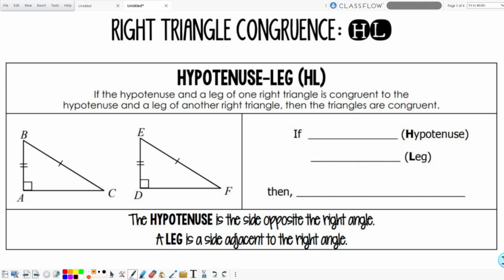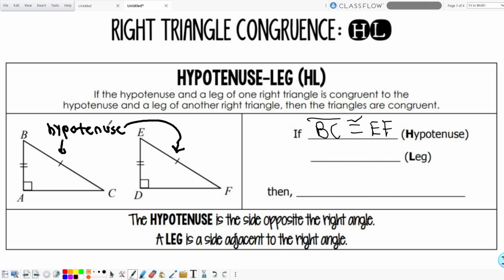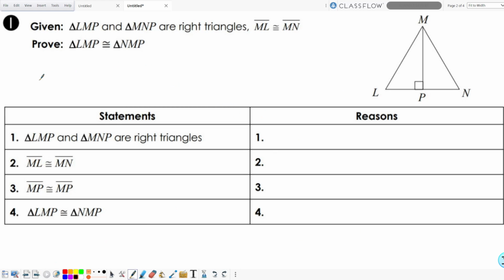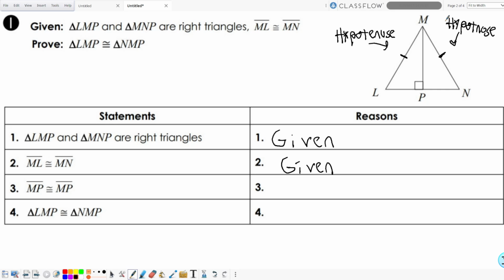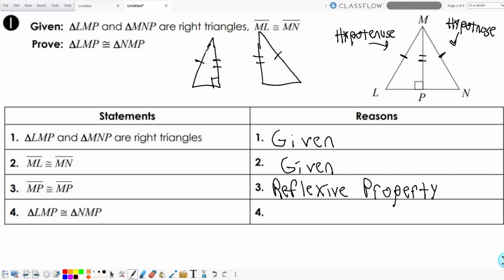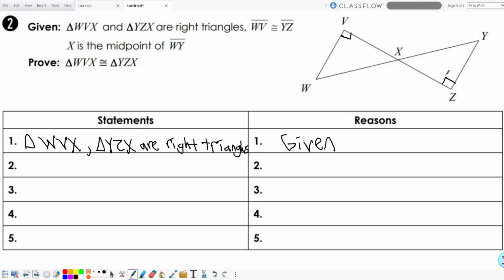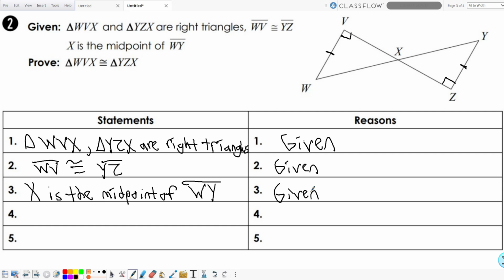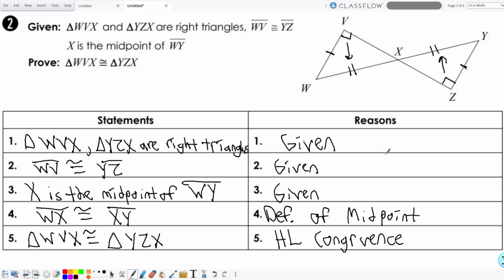Hypotenuse Leg Congruence